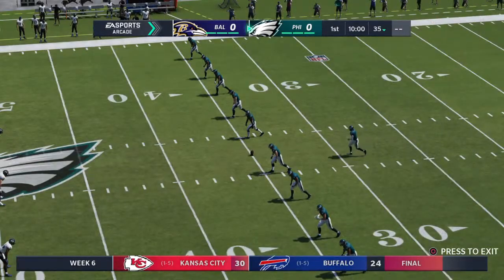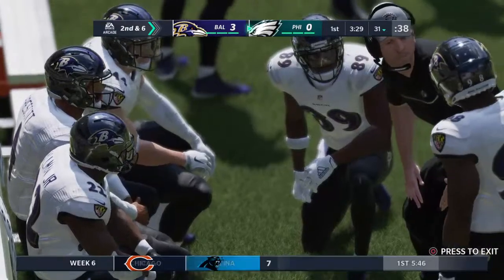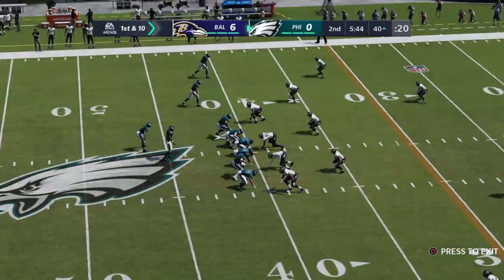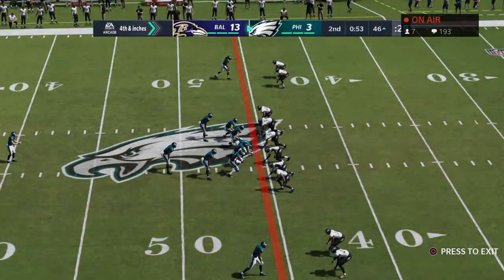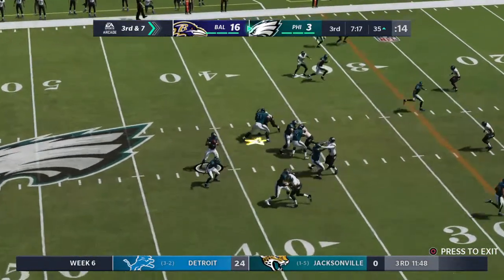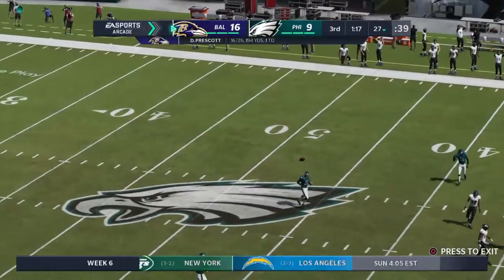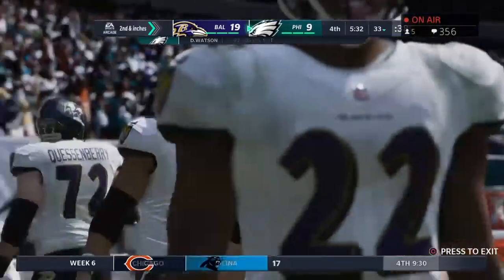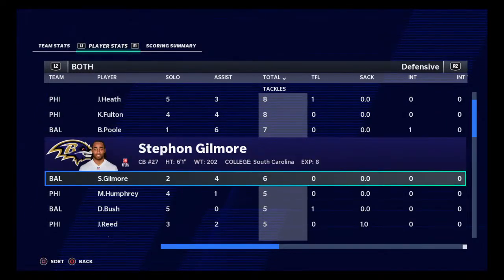Waynevens (2-3) vs Philly (3-2)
Anal League Sims ran by Shawn, Jimbo, Skyler, and Preston!